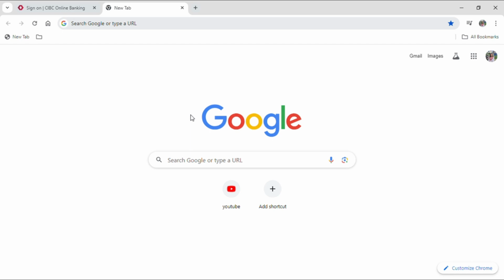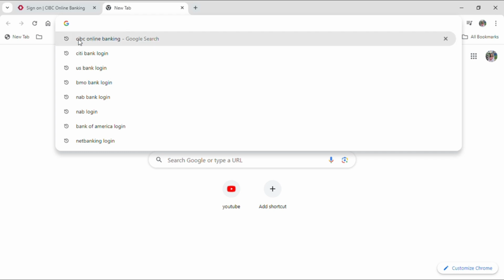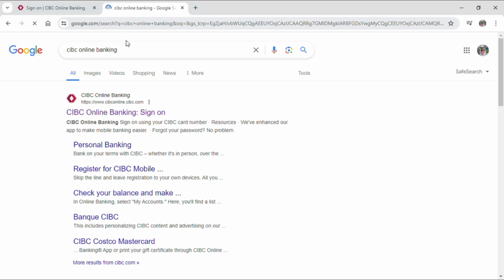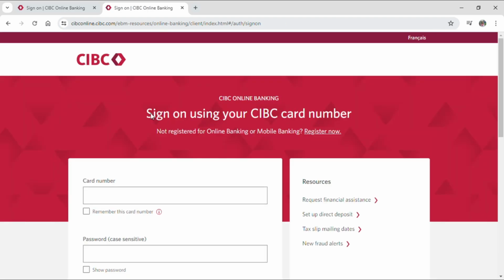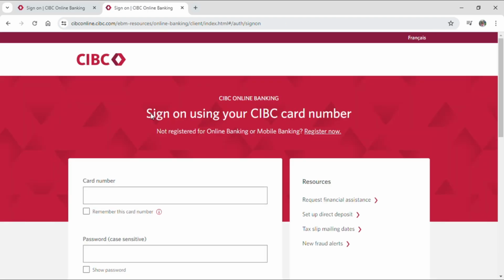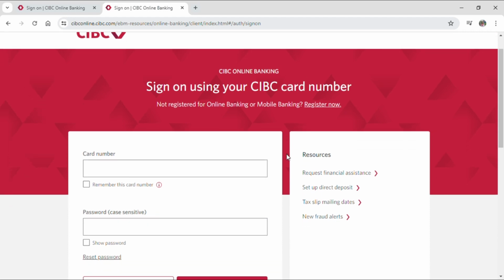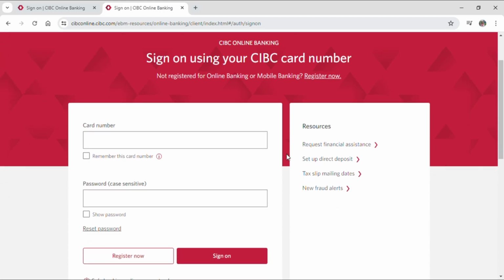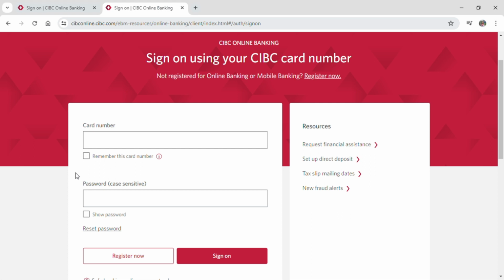How to Login to CIBC Bank Account (2024) | Sign In to CIBC Bank Account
Discover how to log into your CIBC Bank account with our easy-to-follow tutorial. We'll guide you through each instruction to securely access your online banking and manage your finances efficiently.